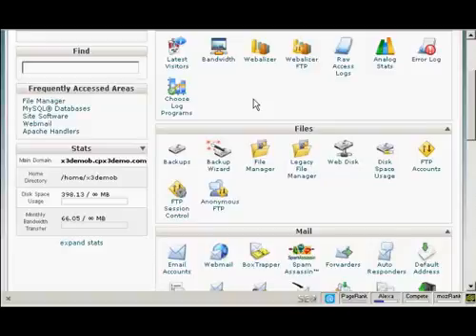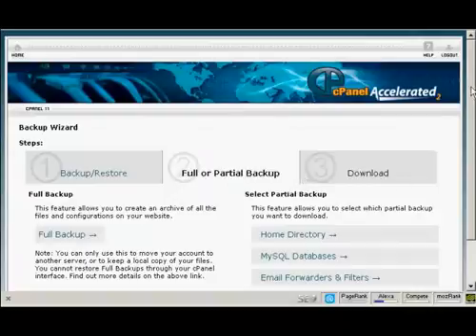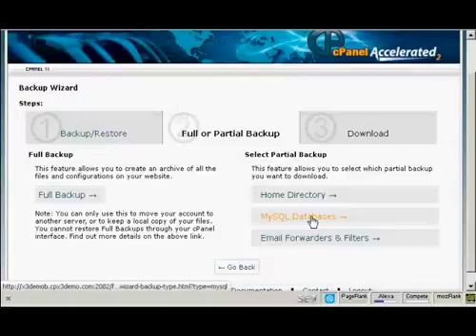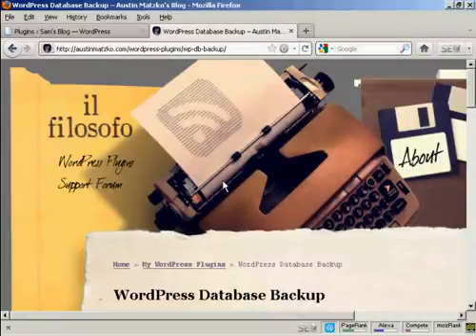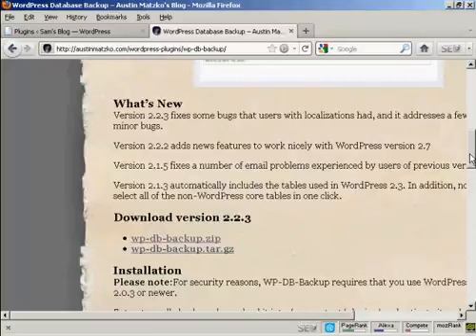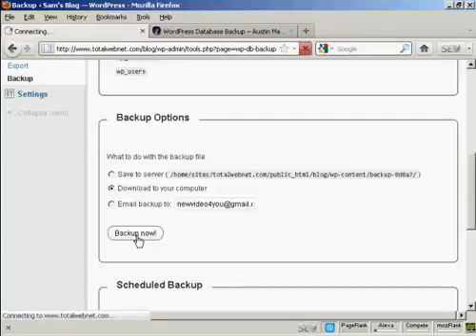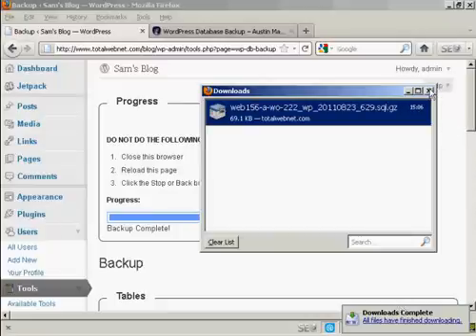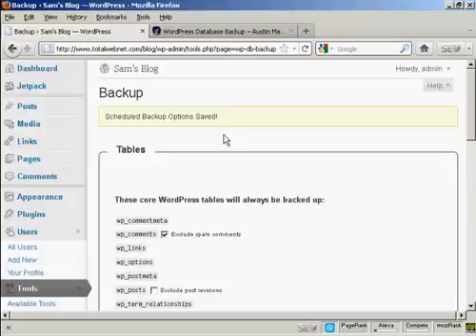How to Create Backups for Your WordPress Blog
This is how to Create Backups for Your WordPress Blog.

wordpress photoshop tutorial
wordpress tutorial video
wordpress themes
wordpress tutorials
instant wordpress
wordpress themes
what is wordpress
wordpress plugins